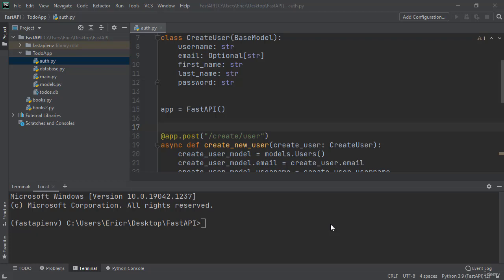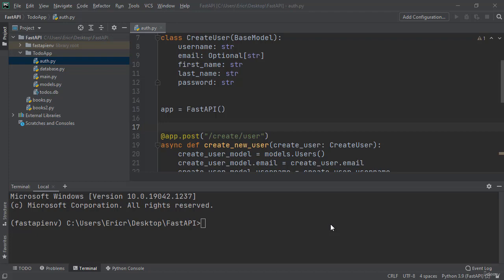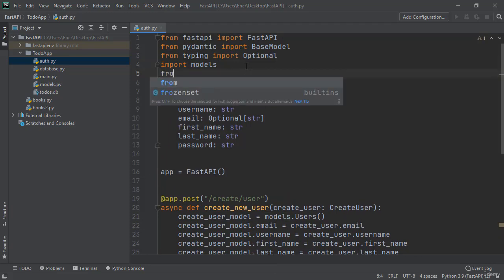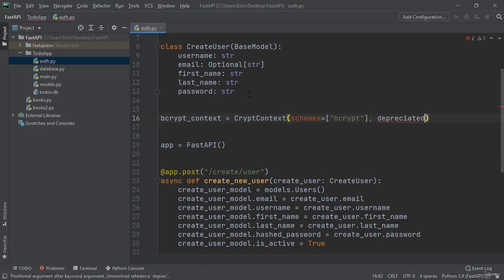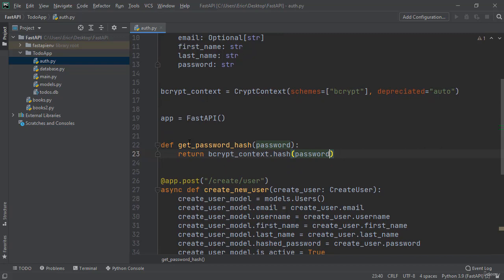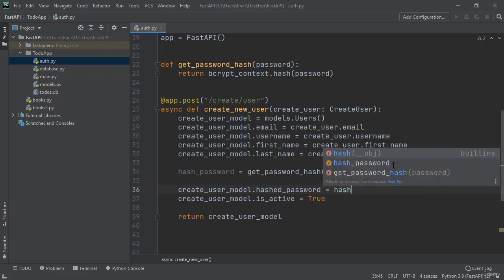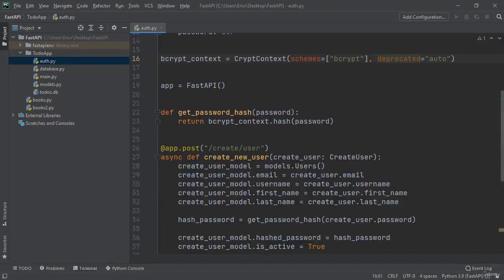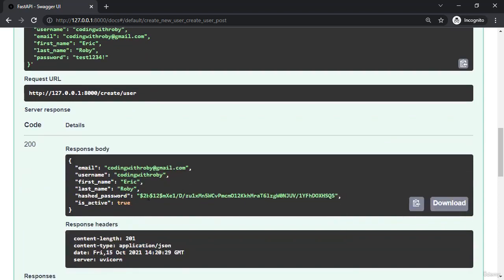006 FastAPI Project Hash User Password